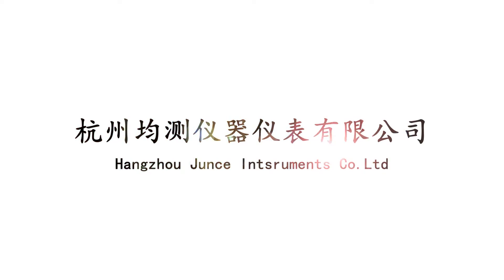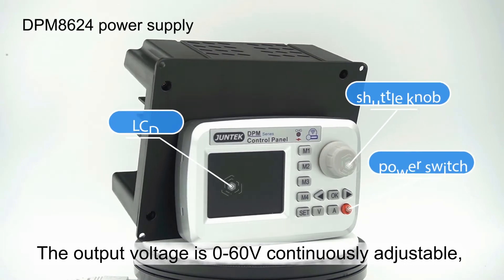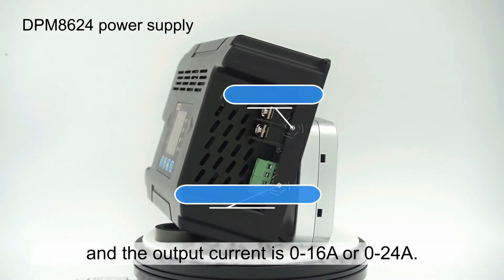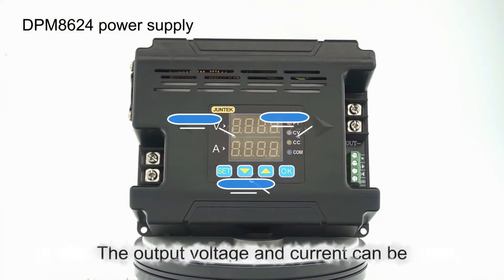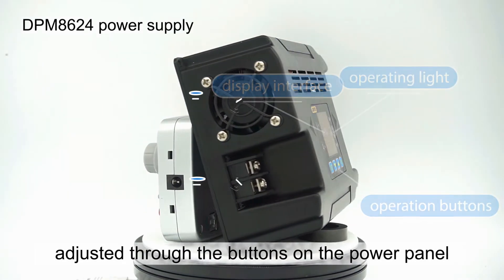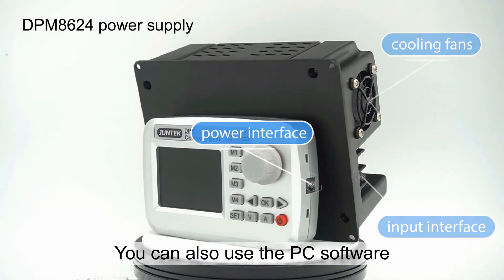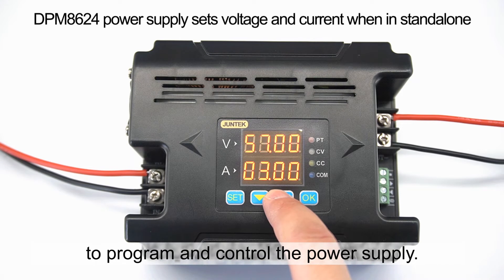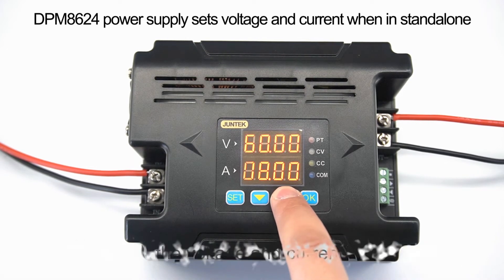DPM8624-485 Programmable DC-DC power supply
DPM8624-485
Store connection：